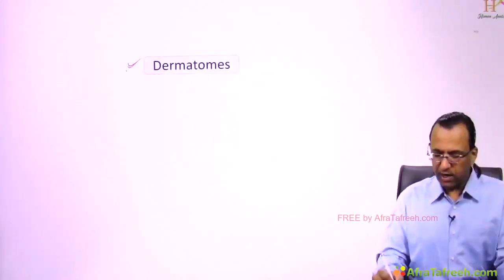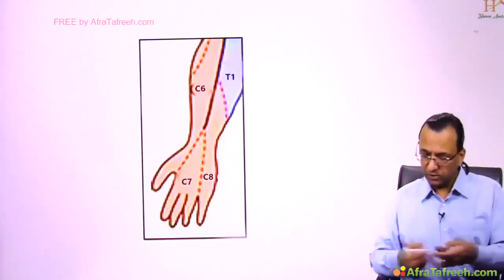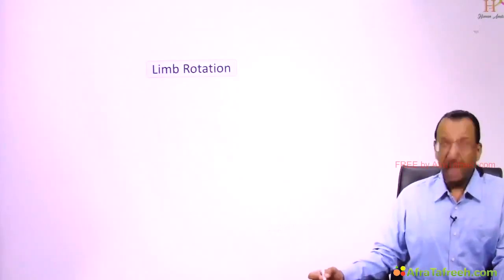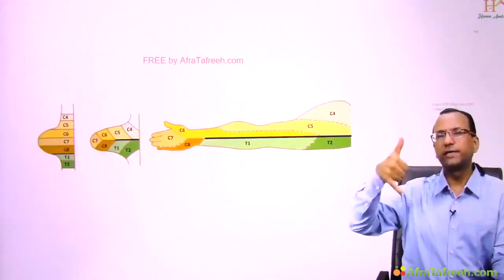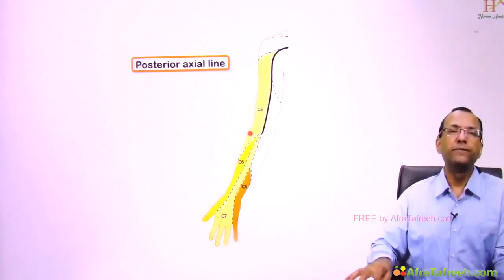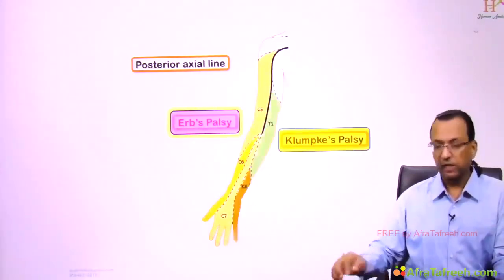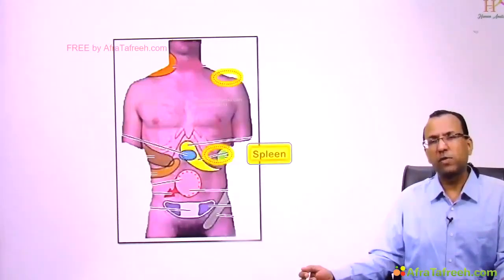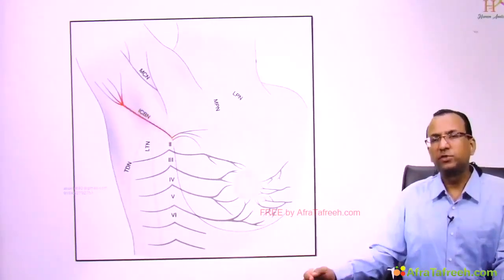108 Dermatomes and Myotomes atf